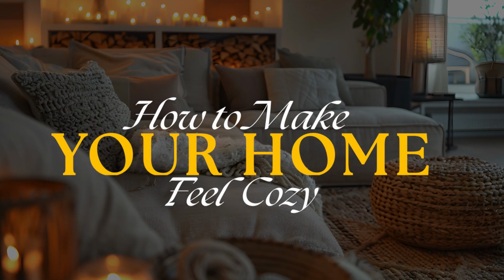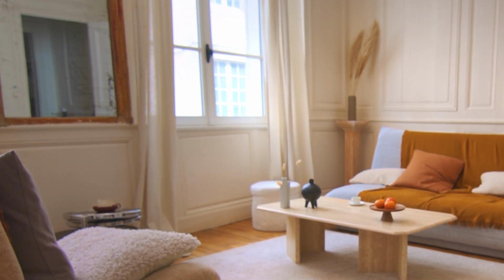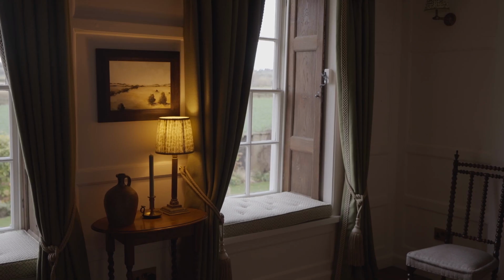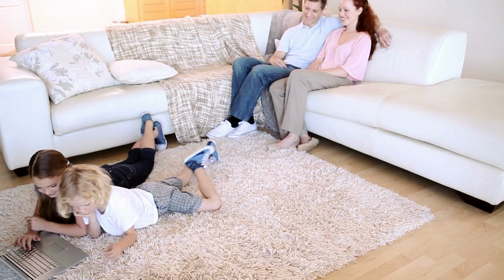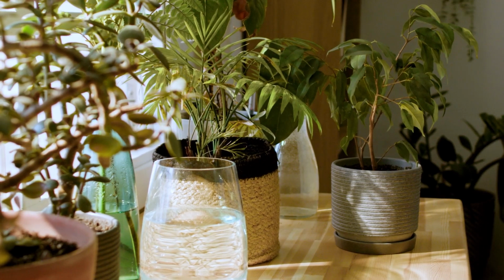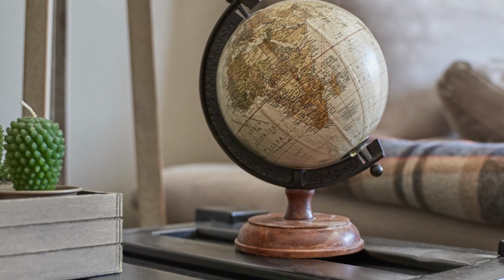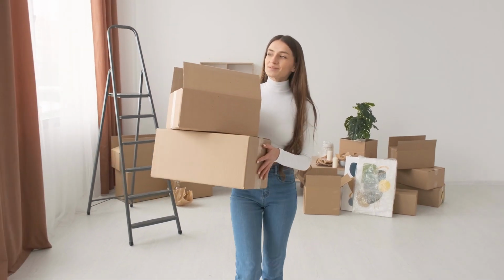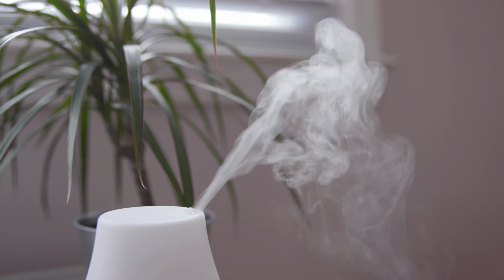How To Make Your Home Feel COZY I 7 Home DECOR Styling Tips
Looking to make your home feel more cozy and welcoming? Our video, 'How To Make Your Home Feel Cozy,' is filled with easy, actionable tips to transform your living space into a warm retreat. From soft lighting and plush textiles to the soothing power of plants and scents, we cover all the essentials that contribute to a comforting home environment. Perfect for any season, especially the colder months, these ideas will help you create a sanctuary that you and your family will love spending time in.

By the end of the video, you'll have all the tips and ideas you need to transform your living space into the ultimate cozy retreat, perfect for relaxing and unwinding.